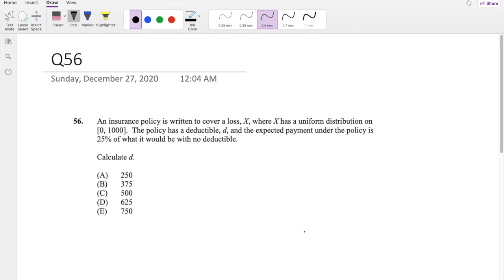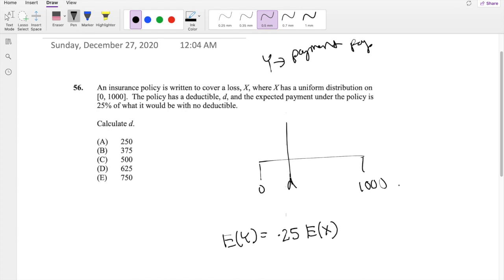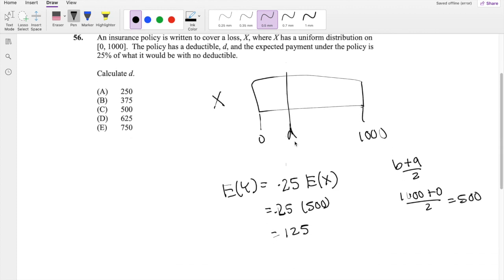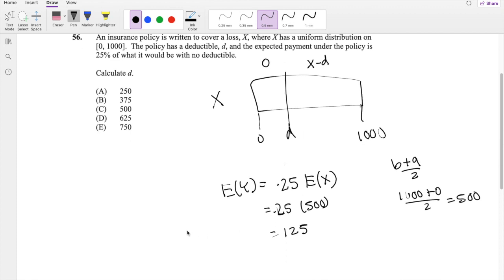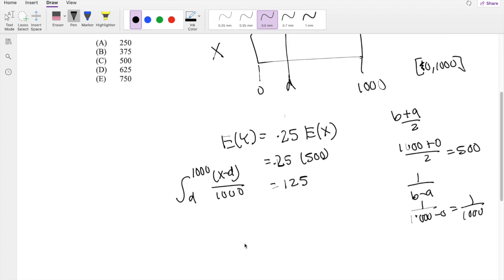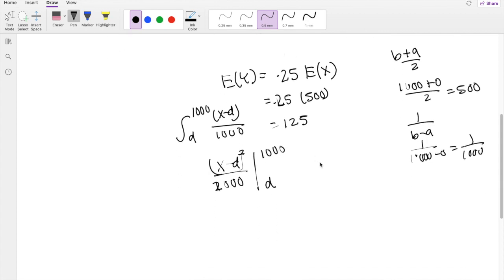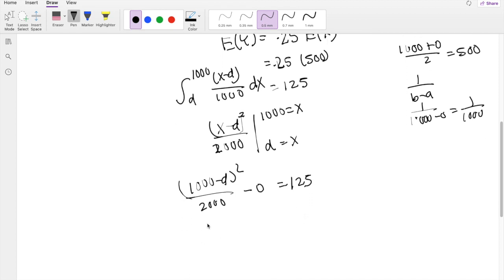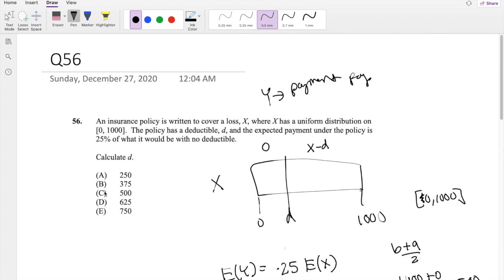SOA Exam P Question 56 | Deductible of Uniform Distribution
An insurance policy is written to cover a loss, X, where X has a uniform distribution on
[0, 1000]. The policy has a deductible, d, and the expected payment under the policy is
25% of what it would be with no deductible.
Calculate d.
(A) 250
(B) 375
(D) 625
(E) 750